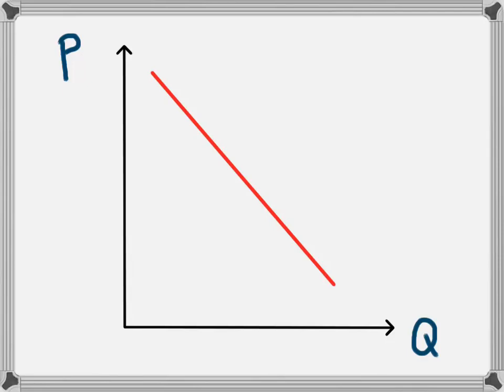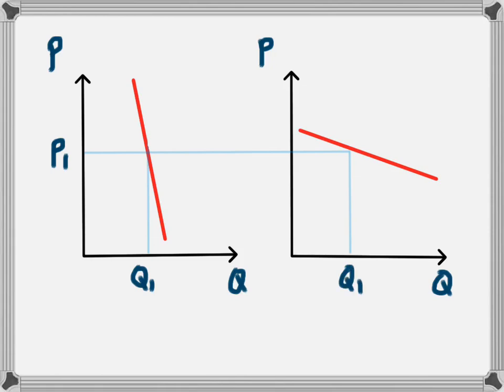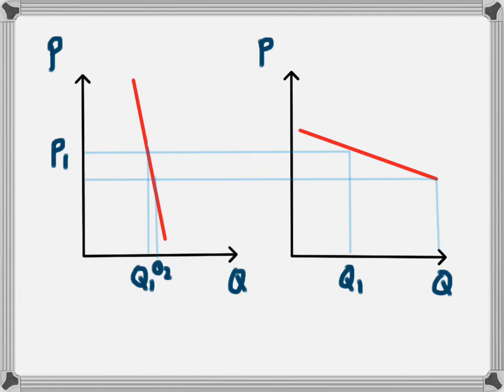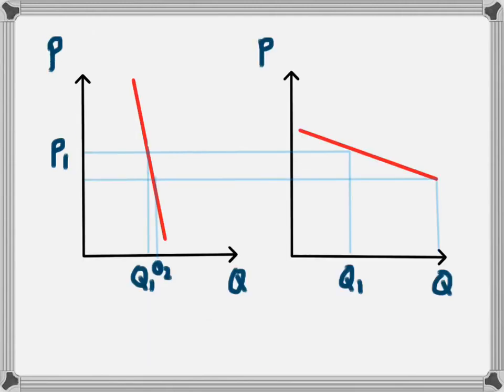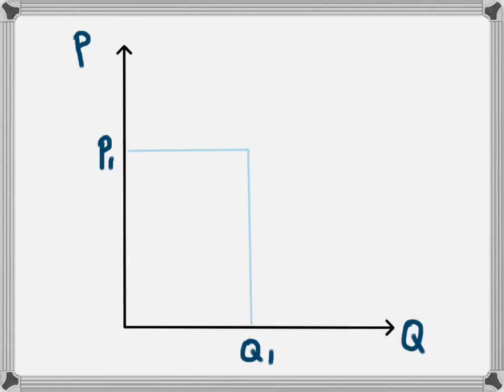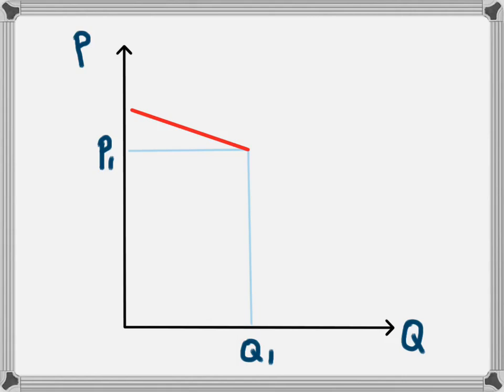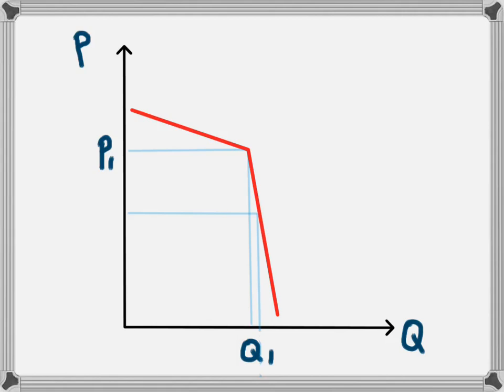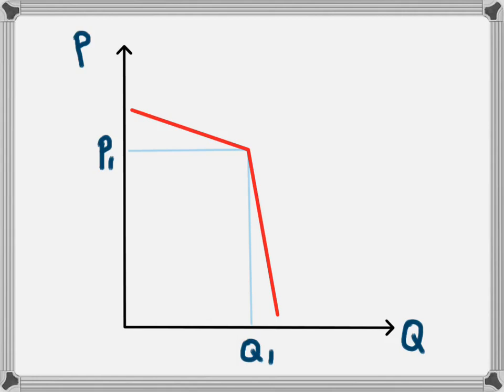Kinked Demand Curve Oligopoly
This video shows the demand curve for an oligopoly. It explains why it is kinked, with an elastic demand curve at higher prices and an inelastic demand curve at lower prices